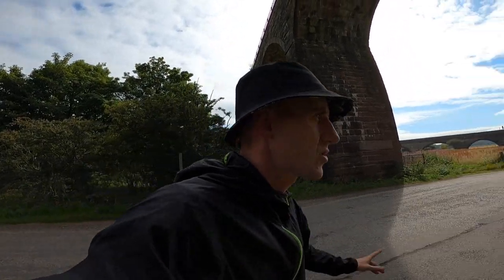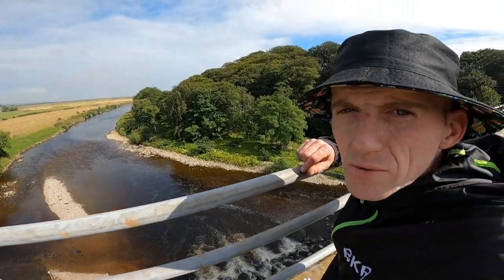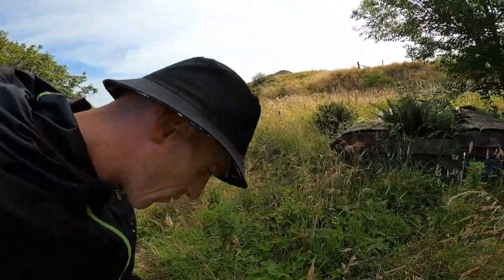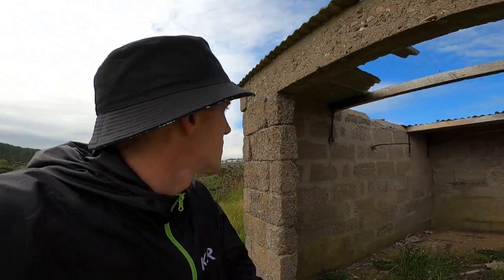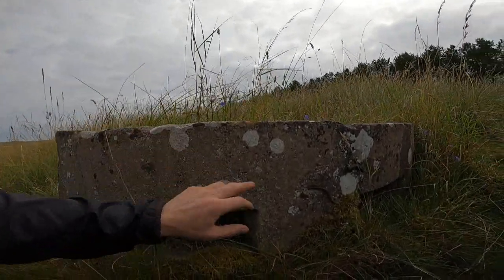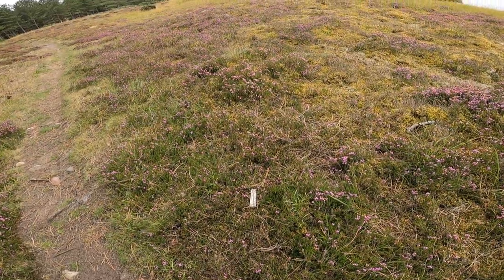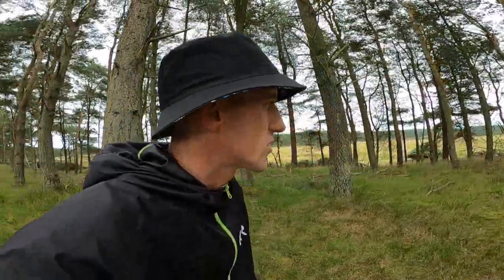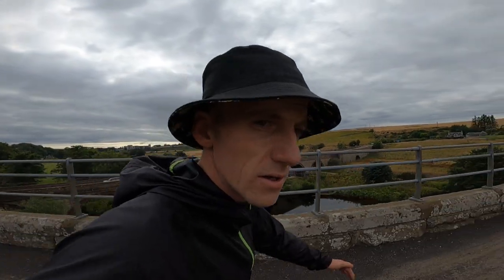ABANDONED World War 2 Machine Gun Bunker - SCOTLAND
In this adventure I explore and document forgotten history of the World War Two coastal defenses abandoned and buried in the wild landscape of Kinnaber near Montrose Scotland.